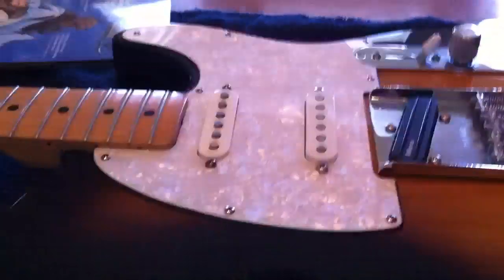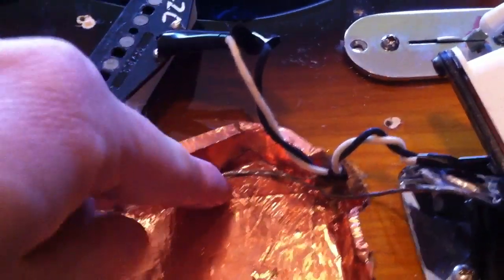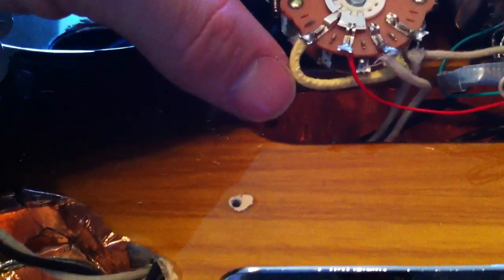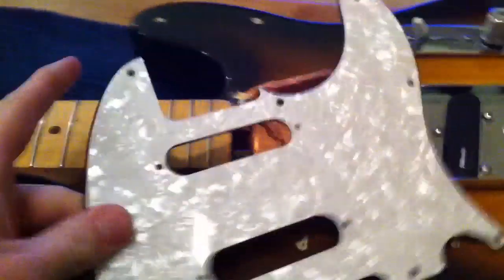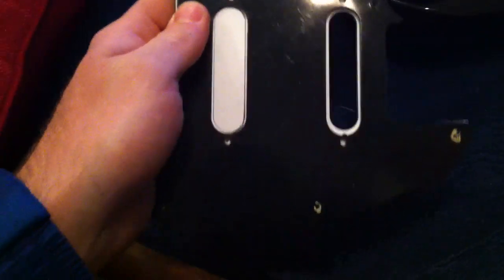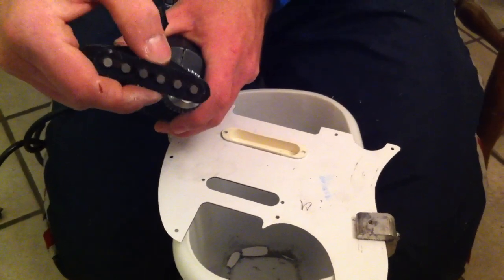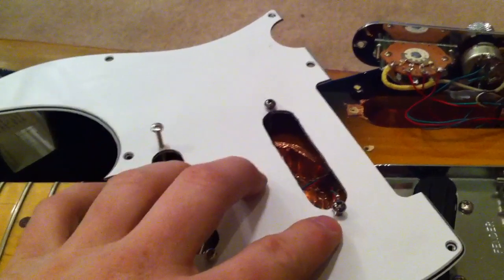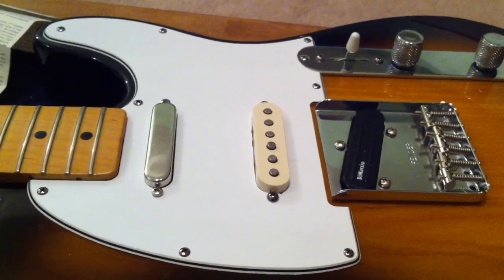How to Change Out Pickups on Fender Telecaster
Facebook.com/NateLaughlinMusic
Here is a tutorial on how to change pickups in a Nashville Fender Telecaster. I'm putting new DiMarzio pickups in this to really beef up the sound. Check out DiMarzio.com or SeymourDucncan.com for schematics or to search for the right pickups for you. Both companies make great products, I just prefer DiMarzio.

Also be sure to check out some of my music while you're at it. I think you'll like it.